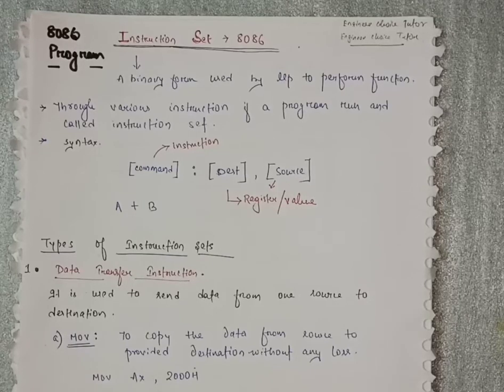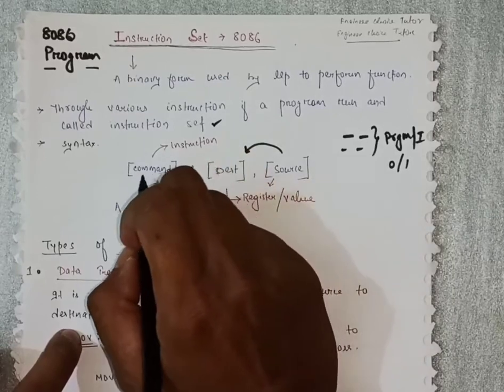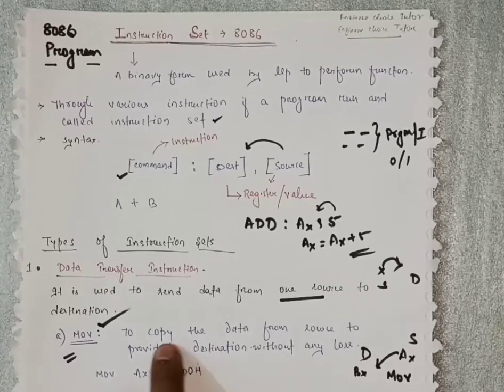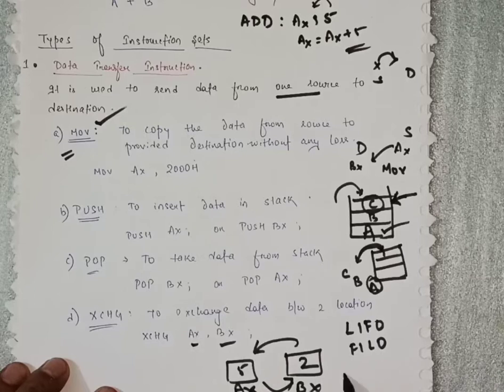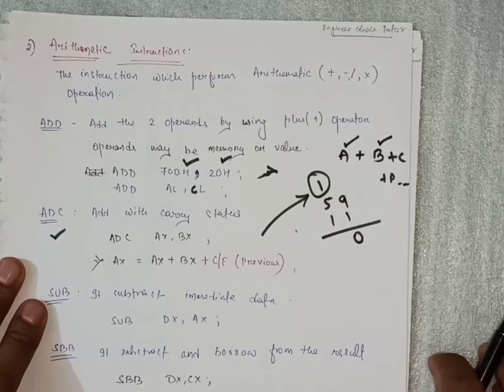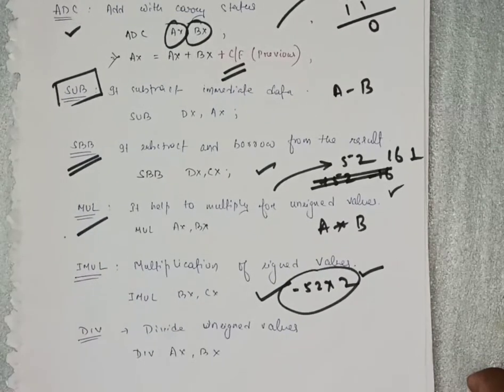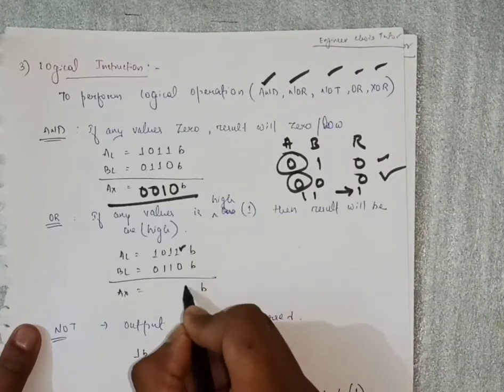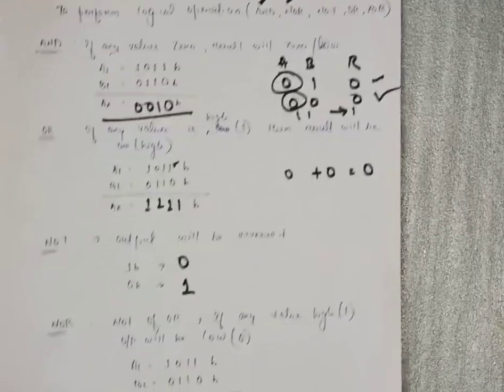8086 Instruction set and programming(Part-1) | Microprocessor and its applications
Hi,

I am Srikant working as a ECAD Design Expert in one of the MNC.

About this video:
In this lecture we have covered:
1. A detail view of different types of instruction set used in 8086 Microprocessor.